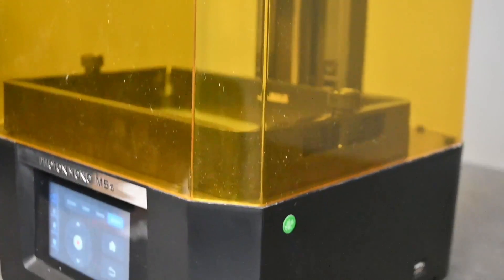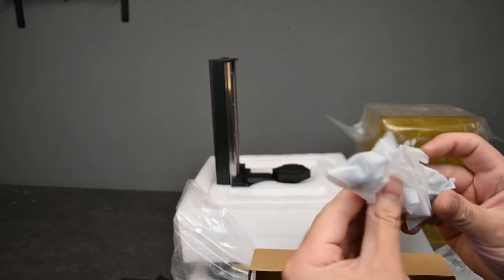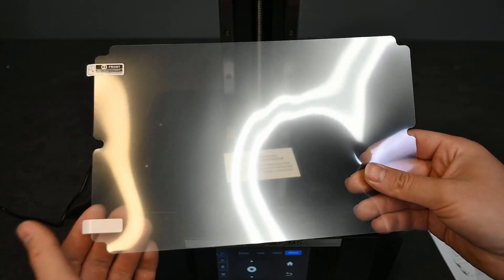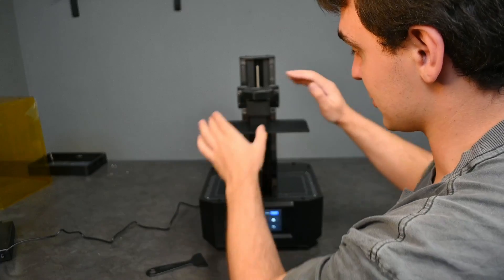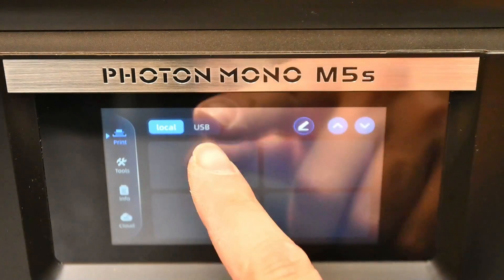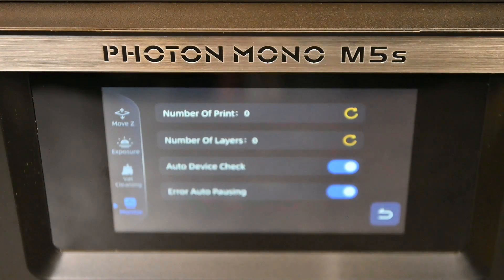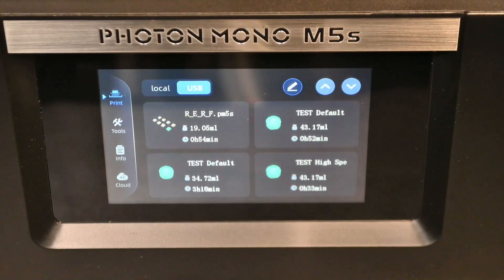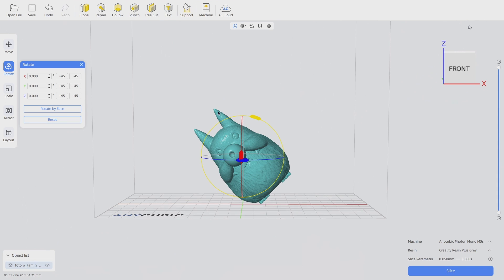Anycubic M5S Unboxing and Setup || First Impressions!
This video goes through the entire unboxing and setup so that you can get started with the new Anycubic M5S. The M5S is the newest in resin printing technology from Anycubic, showcasing a 12K resolution screen, completely hands free auto levelling as well as safety features like resin detection and print anomaly detection. This printer also prints at 3x the speed of most commercial printers.

Join me on my first impressions of this printer, as we see how easy it is to get started with this printer, and really put it to the test and see, is this printer really all it makes out to be!

Chapters:

Intro 00:00
Unboxing 00:30
Assembly 02:13
Startup and UI 06:29
Testing the Resin Detection System 10:13
Slicing in Anycubic Photon Workshop 11:01
First Print: 13:13
Conclusion 14:04